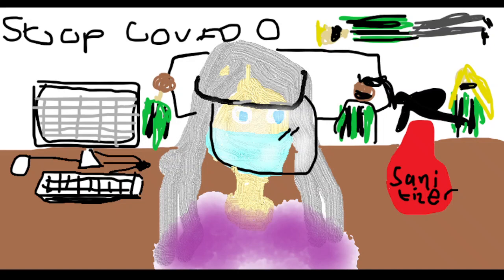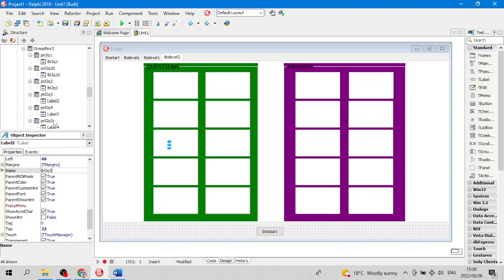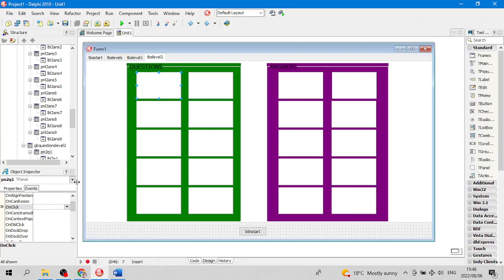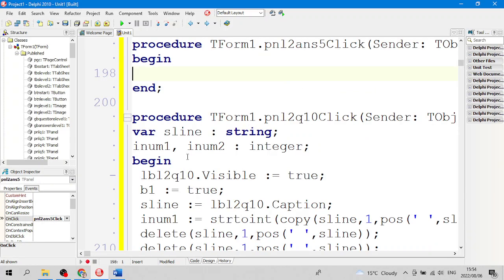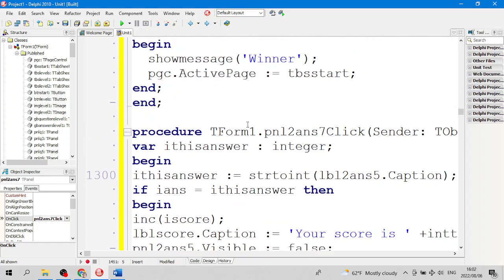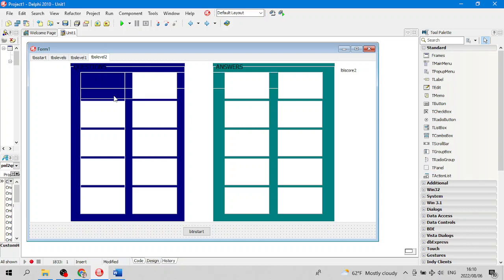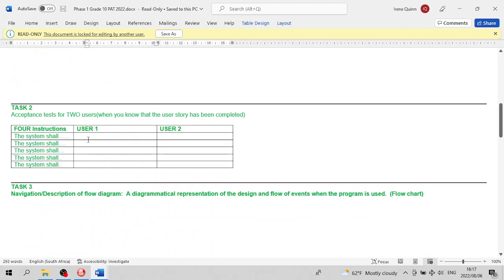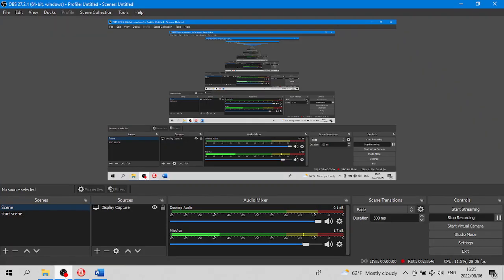Gr10 IT PAT 2022 Number 3